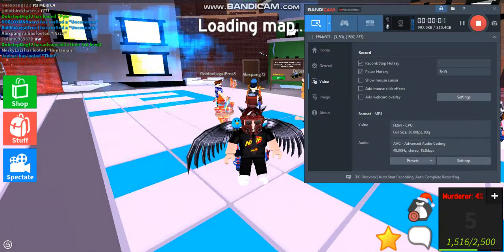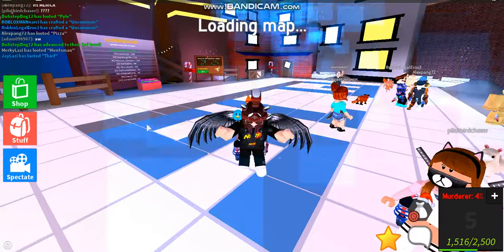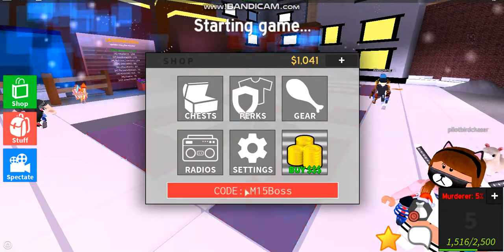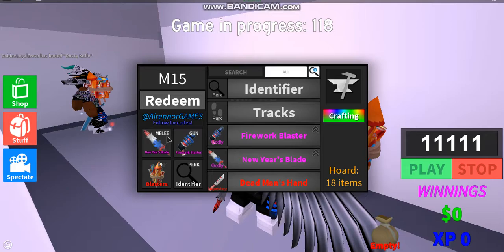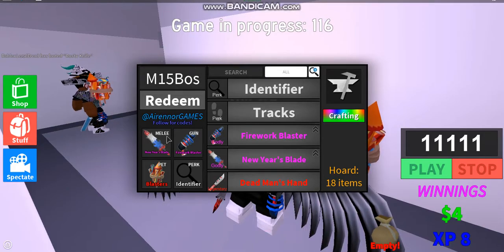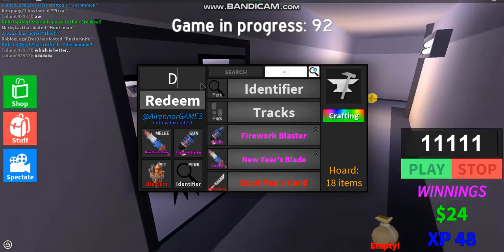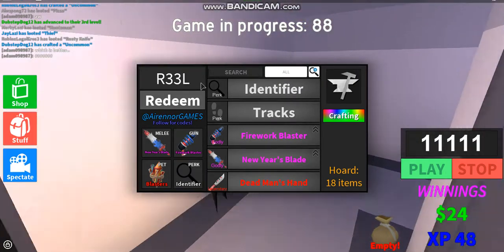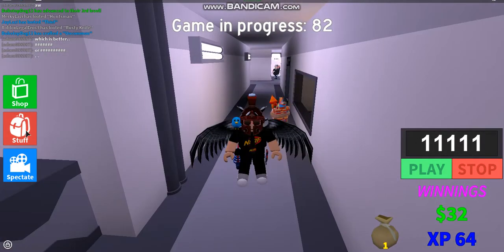3 codes (Murder 15)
1.M15Boss=A knife
2.FR33LOOT=Cash
3.R33LLOOT=Cash